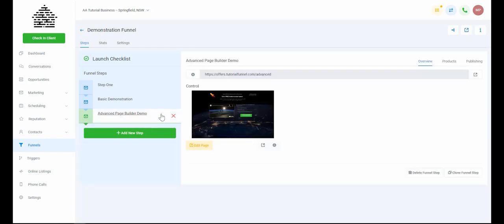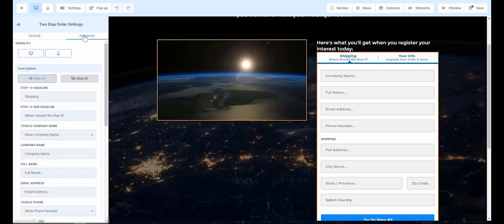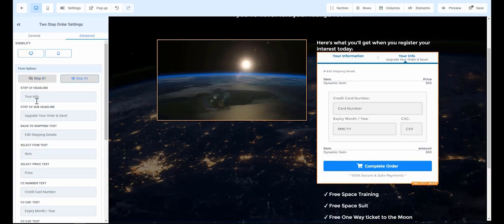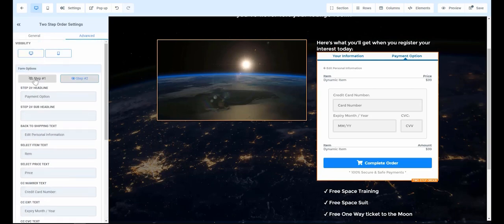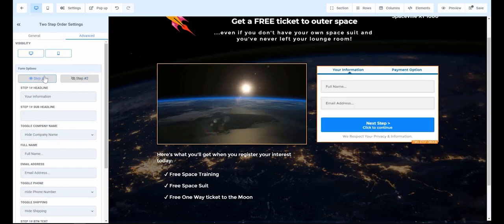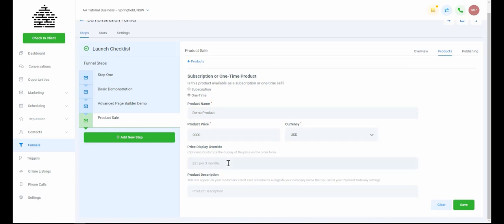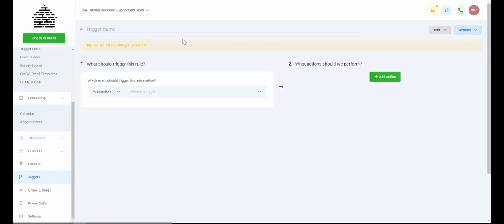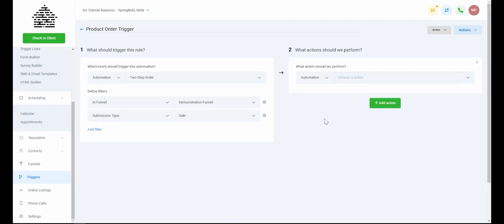Adding One Time Products to your Funnels